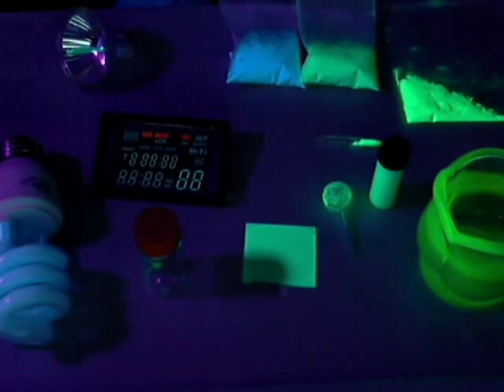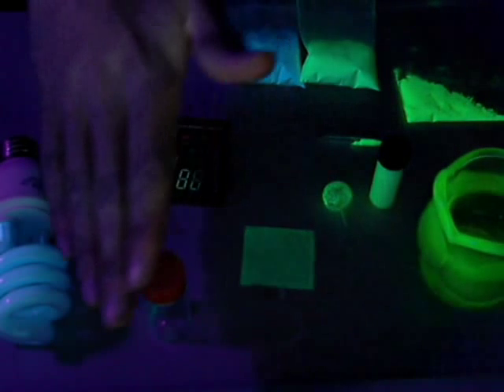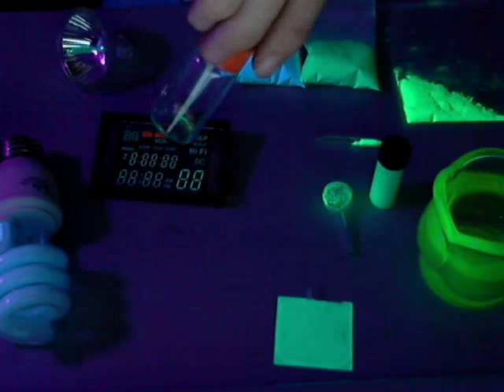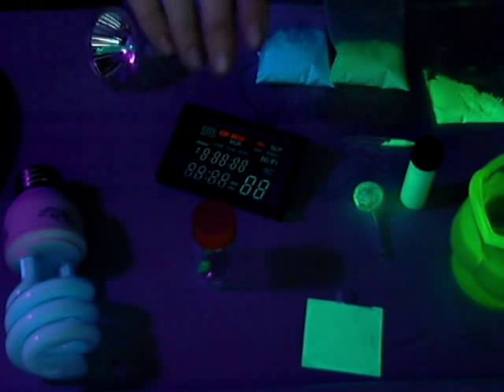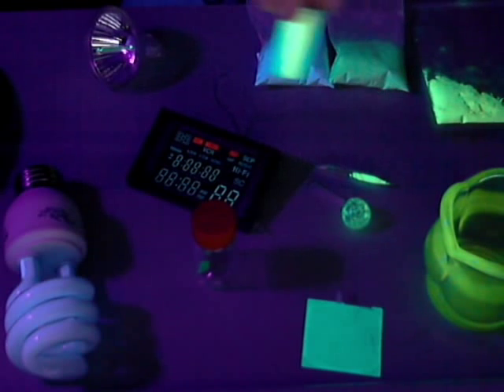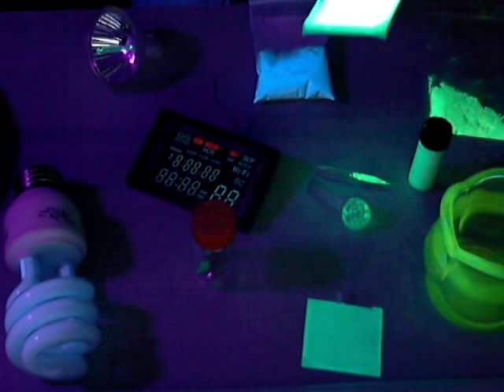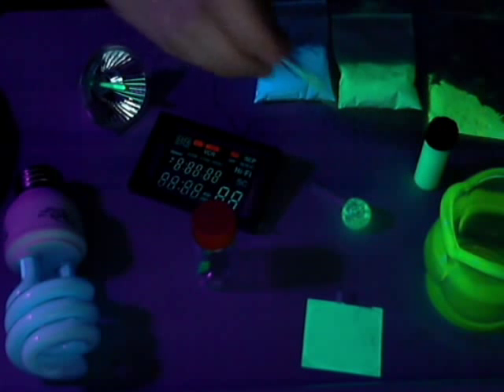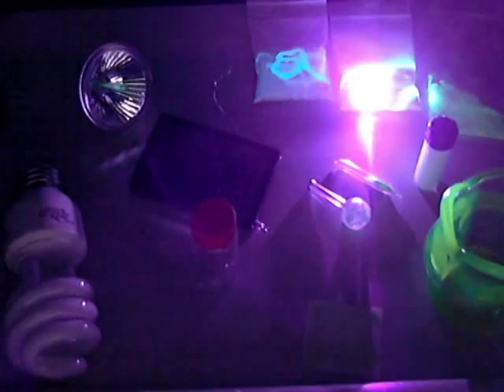Fluorescence and Glow-In-The-Dark Objects, Explained!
I absolutely love glowing stuff.